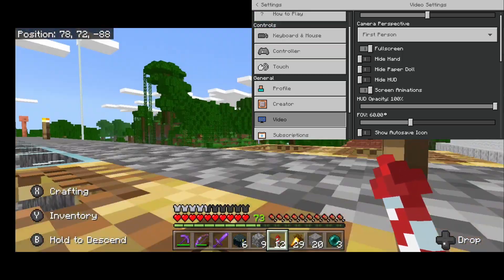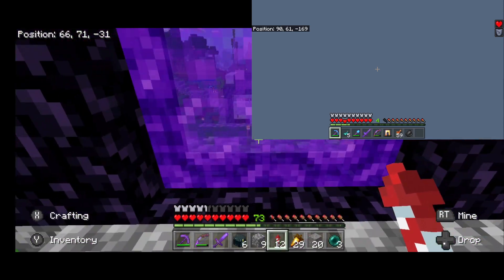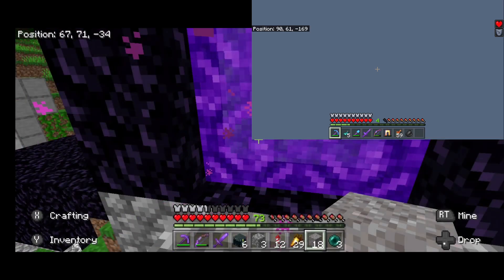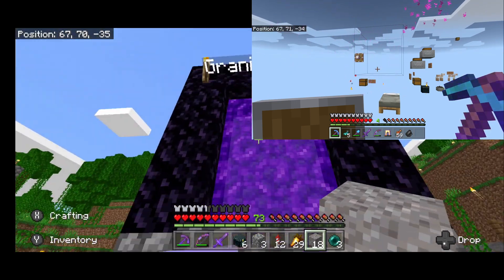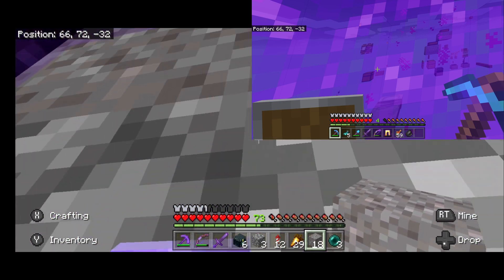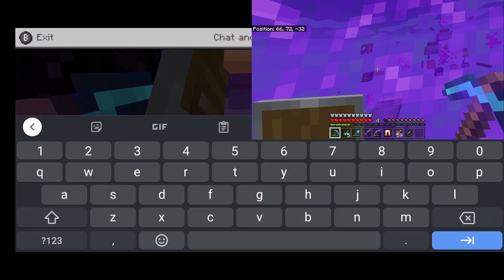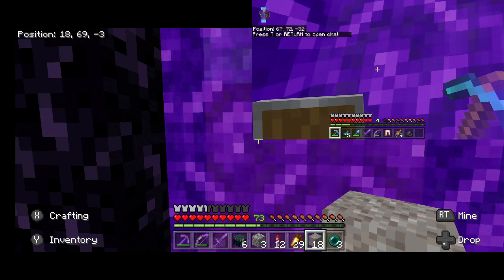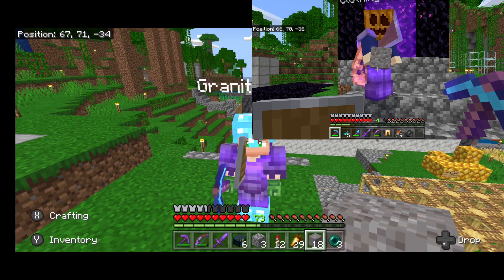Fix Minecraft Grey Screen (use subtitles, poor audio)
Sometimes with unofficial bedrock launcher this happens to players on our realm and this is how i get them out of being stuck in the world.